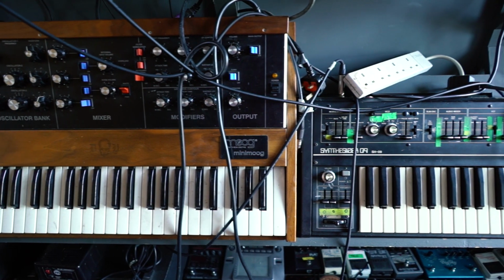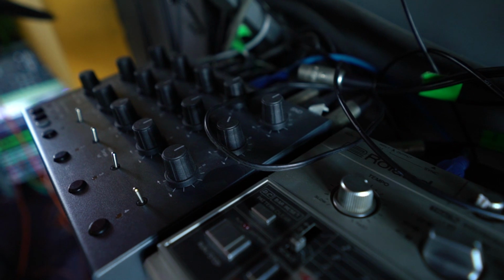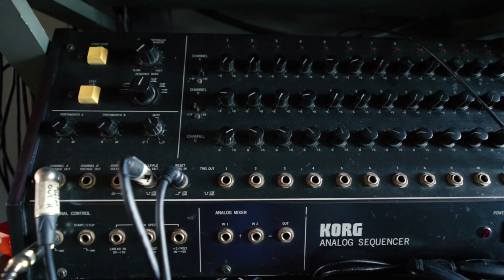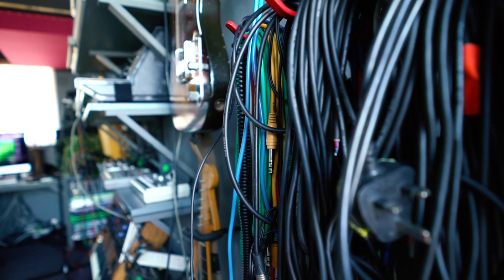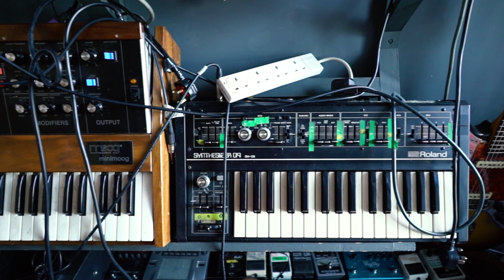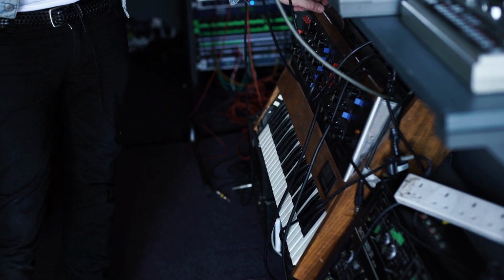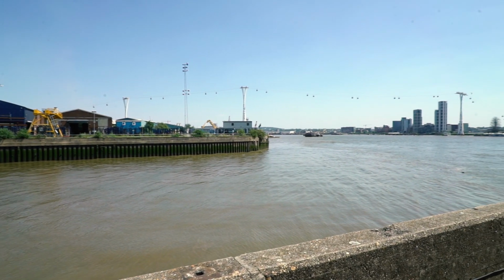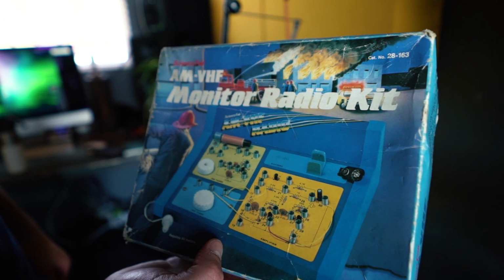Inside Richard Fearless’ shipping container studio overlooking the Thames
The Death In Vegas founder lets us into his studio.

FACT has done many studio tours over the years, but we’ve never seen anything quite like Richard Fearless’ shipping container studio overlooking the River Thames.

Located in east London’s Docklands area, just a short distance from the O2 Arena, the tiny studio houses all the synths Fearless has amassed over his three decades in music, including the vintage gear used on Death In Vegas’s albums and solo material on his label, Drone.

We paid Fearless a visit where he gave us the lowdown on some of his favorite pieces of gear, including Roland’s MC-202 groovebox and the VHF monitoring unit used to record radio chatter for the most recent Death In Vegas album, 2016’s Transmission.